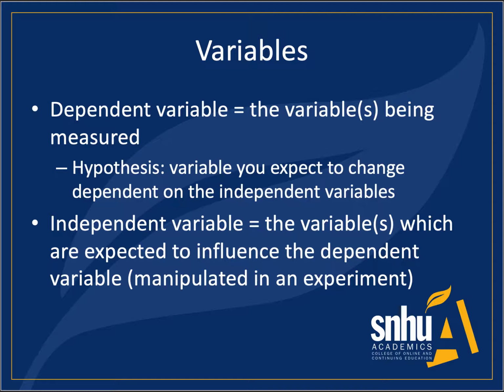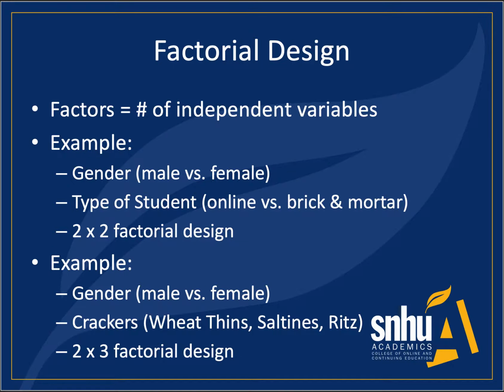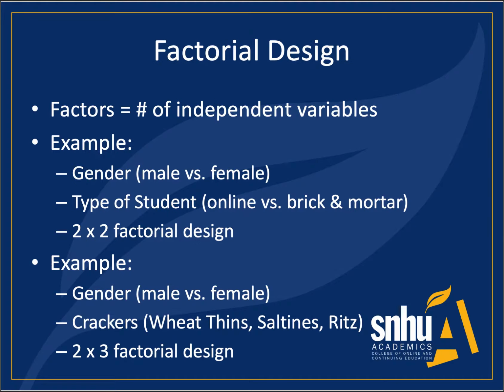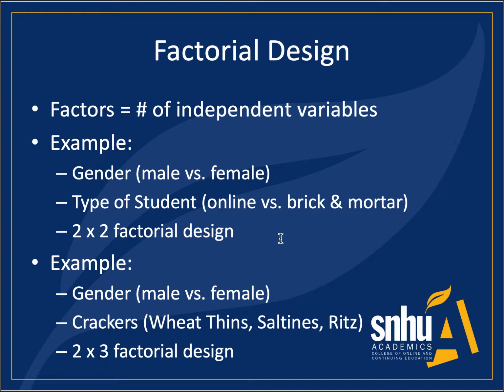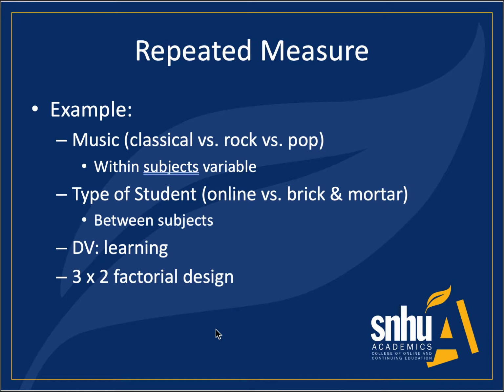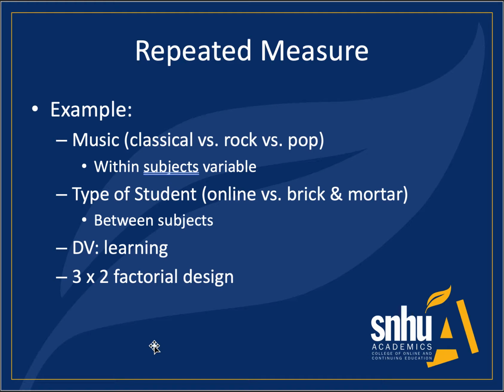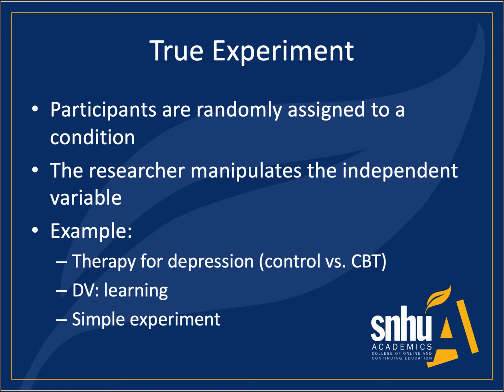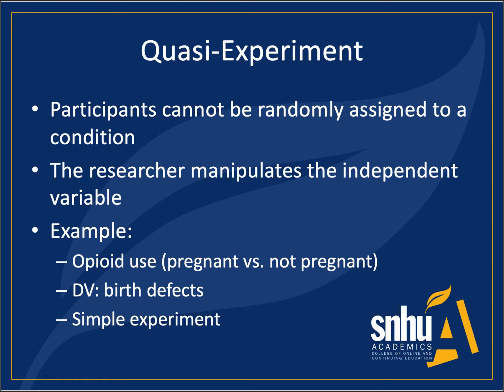Variables and Exerimental Design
Provides an overview on how variables, hypotheses, and factorial design are all linked together